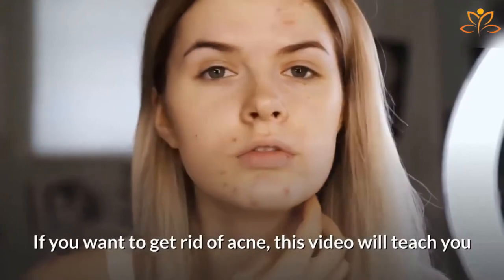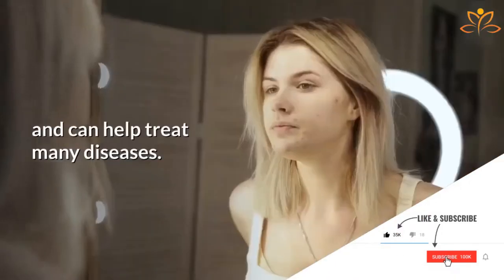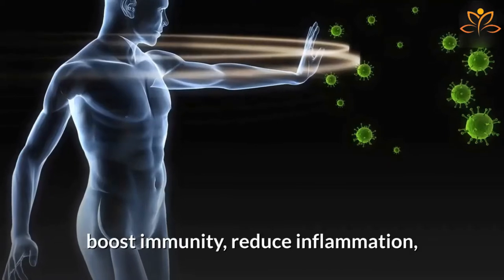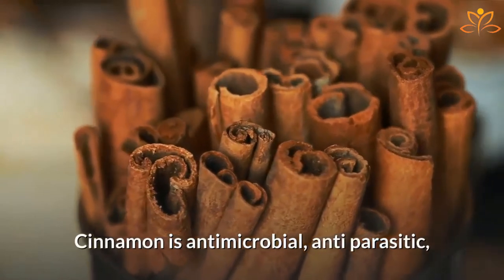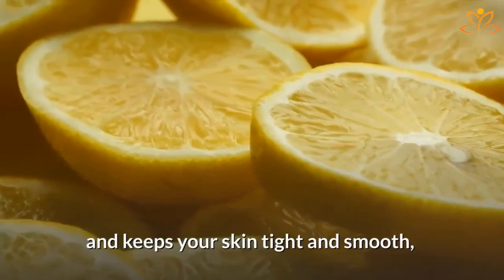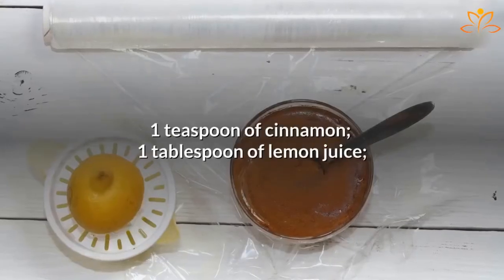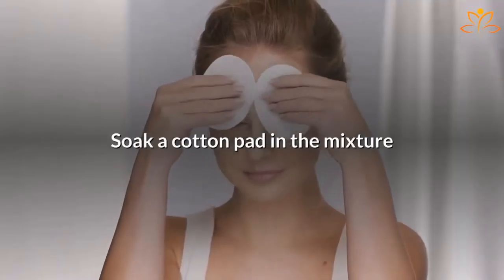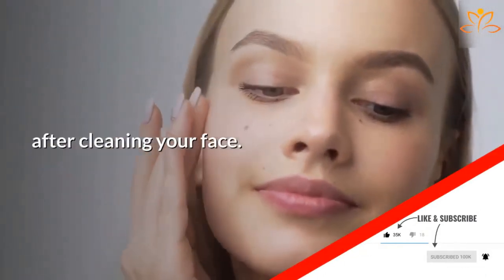Things To Do Immediately About ACNE Without Chemicals - 5 things about acne nobody will tell you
✅ Melt Away Stubborn Fat Fast!

Things To Do Immediately About ACNE Without Chemicals!

Never miss a daily video about Healthy Living and empowerment.

***RECOMMENDED PRODUCTS***
Watch Complete Video Presentation:

***OTHER TOOLS***
Aminutesale